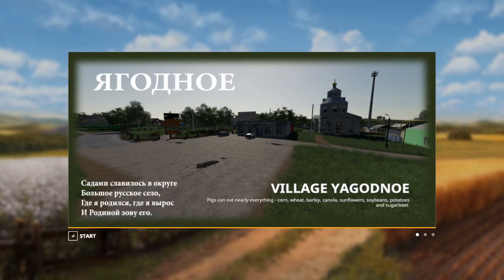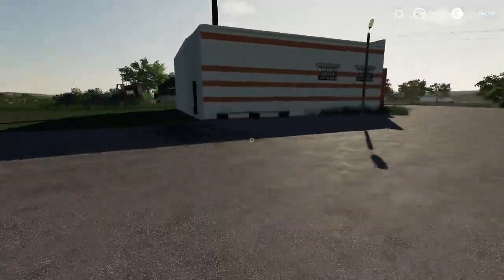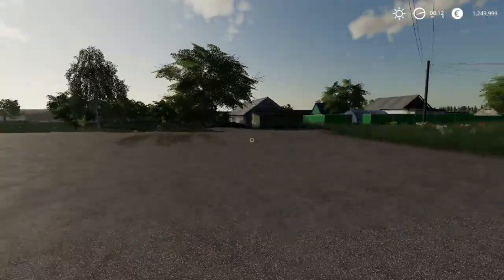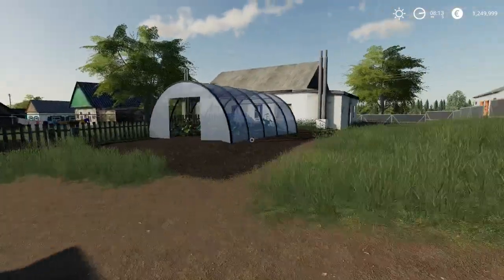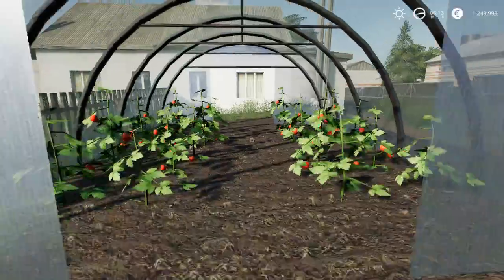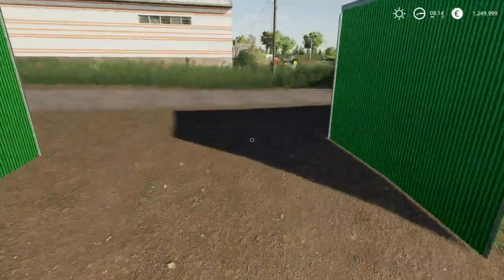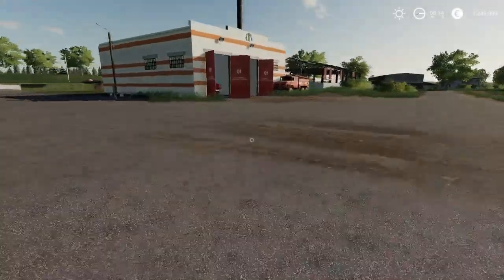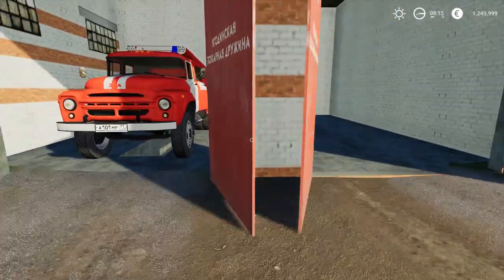BERRY VILLAGE YAGODNOE v2.0.2.0 MAP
VILLAGE YAGODNOE v2.0.2.0 MAP
Map Village Yagodnoe version 2.0 for FARMING SIMULATOR 19
65 fields on the map
There are animals
Default textures
Pack required mods included
Changes v2.0.2.0: Corrected, changed: 1. Some fields fell into the zone of another site, corrected 2. Changed sales trigger for bales, silage, hay straw, grass at the livestock complex (Checked, everything works) 3. At the initial level you can plant trees but a little. (Whoever was engaged in the preservation of the forest, growth of sawed trees is possible, but these are my guesses (from FS17) I checked all the rules on my own) 4. The grain plant and the oil extraction plant are now displayed in the lists of the selling point 5. A little.